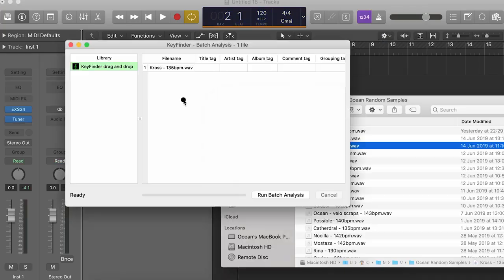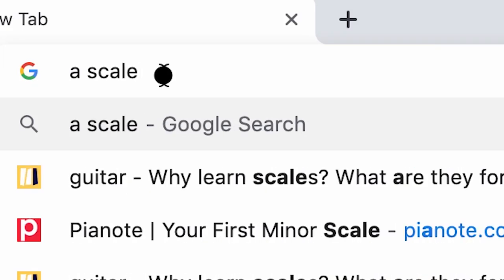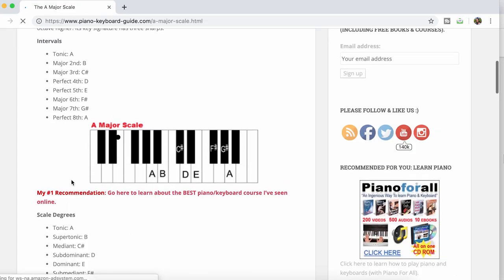3 Common Beginner Music Production Mistakes | How to Fix and Avoid Them